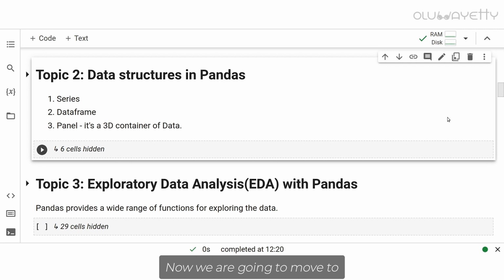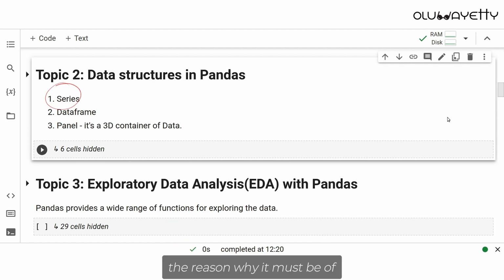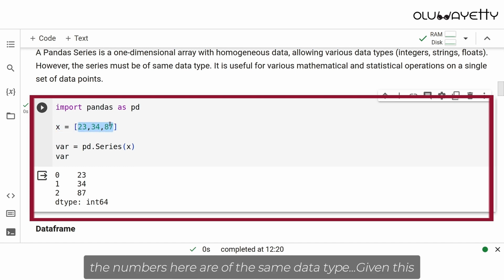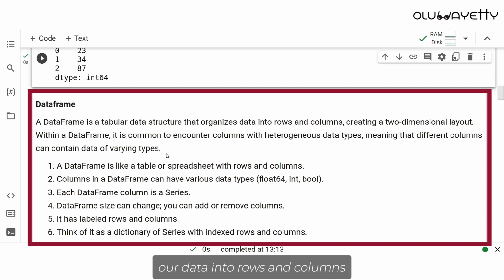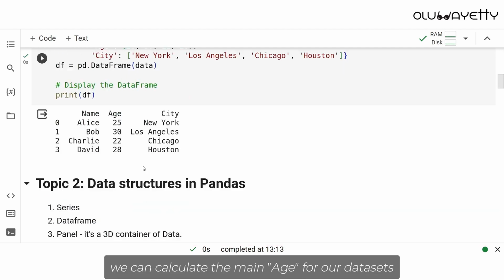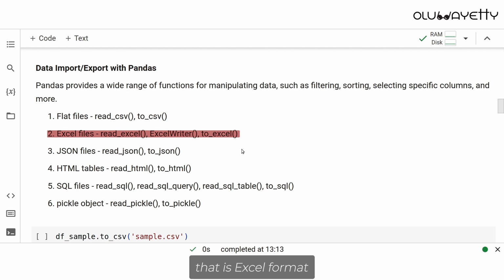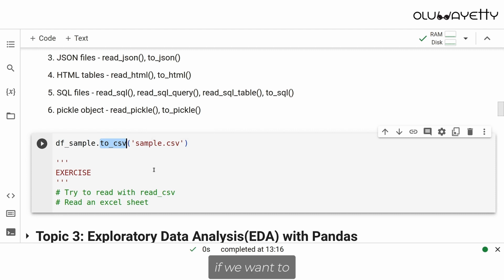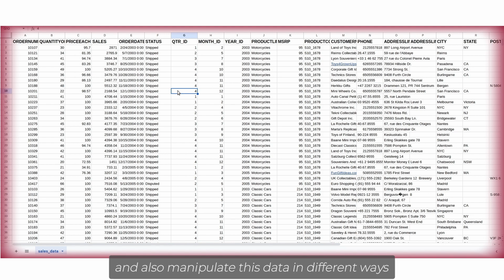Pandas 03 - Data structures in Pandas